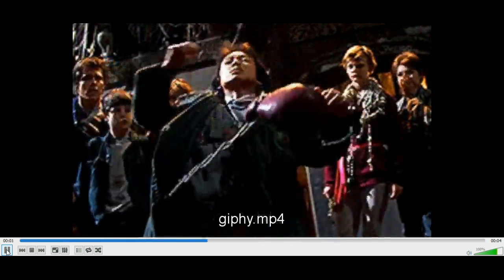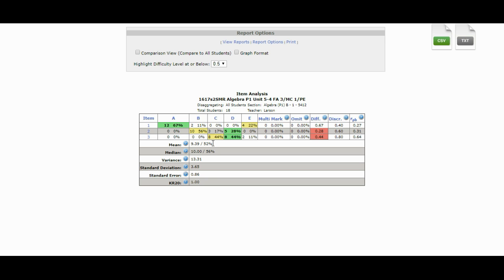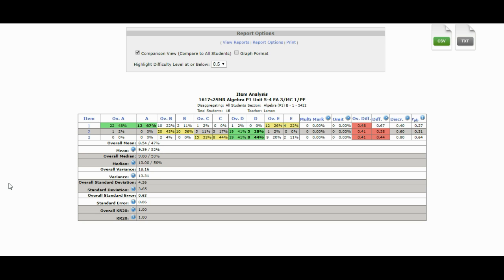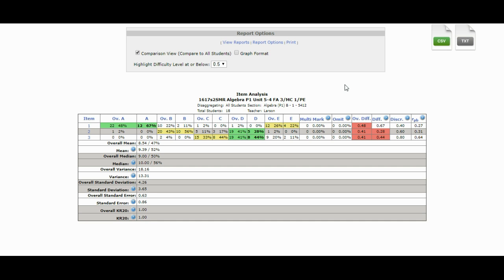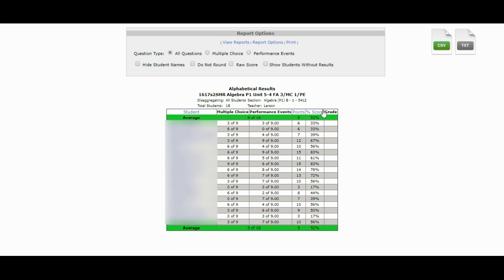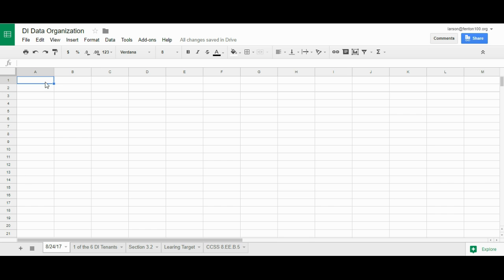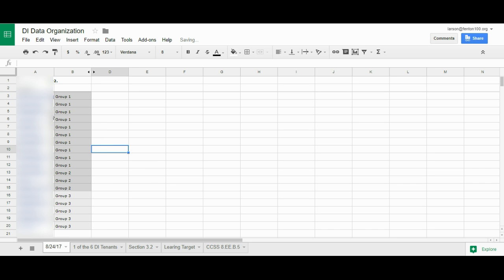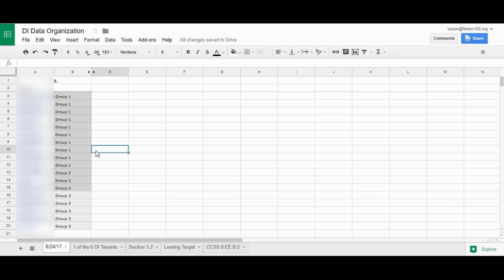Basic and Selected Response Data for DI